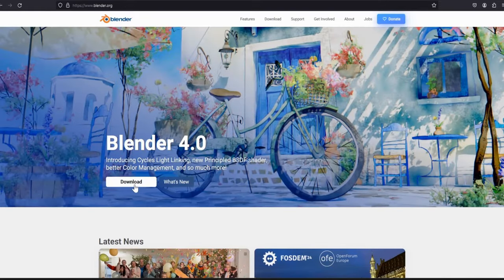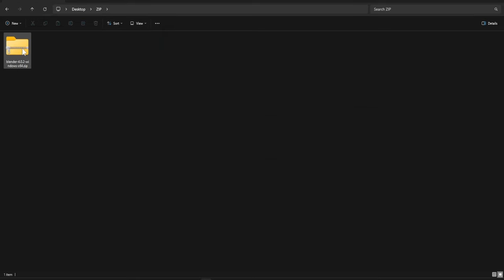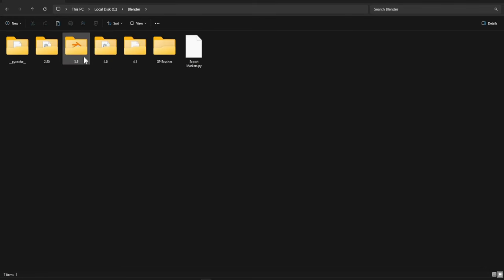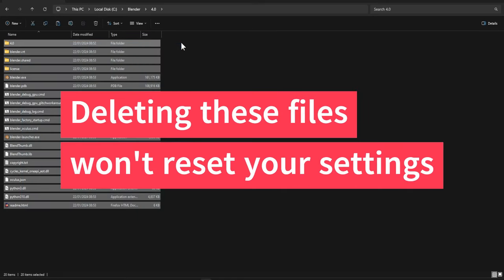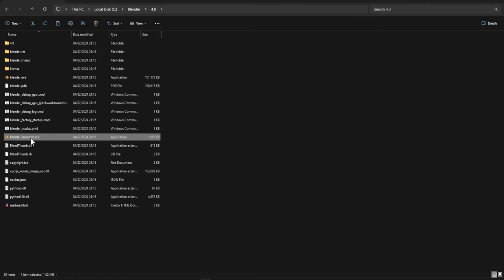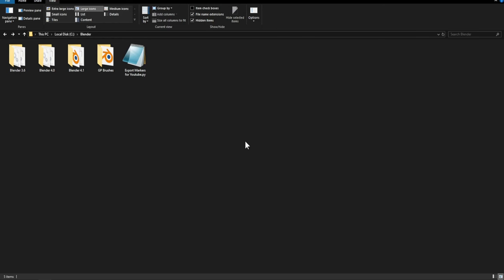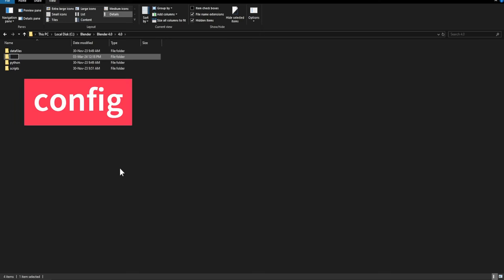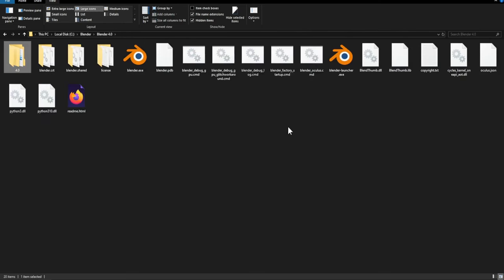How to Download, Install & Update Blender from a ZIP File & Make Blender Portable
How to Download, Install & Update Blender 4.0 from a ZIP File & Make Blender Portable